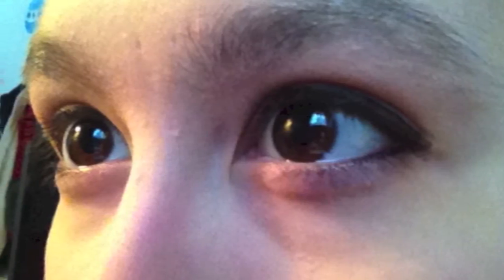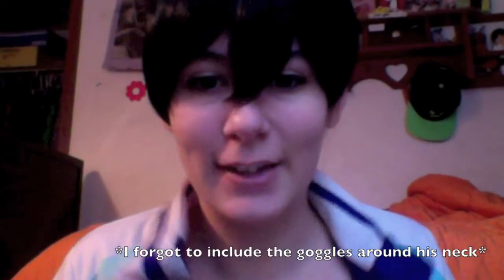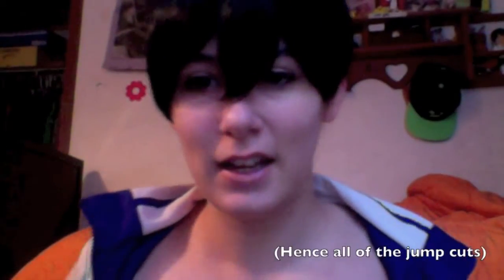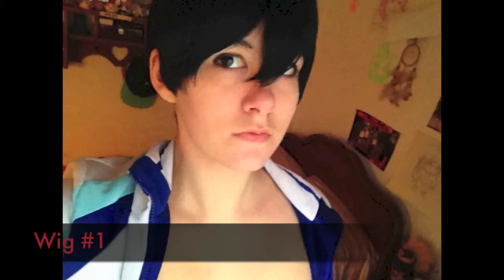~^~ Free! Haruka Nanase Makeup Tutorial ~^~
I've finished my Haruka Nanase cosplay recently and decided to make a tutorial for you all! As always, I apologize for the lighting and camera quality. I think this turned out pretty okay, though.

Stay awesome! None of the music used is mine, it all belongs to Fall Out Boy!
Leave any questions or comments below c:

^Isaiah^